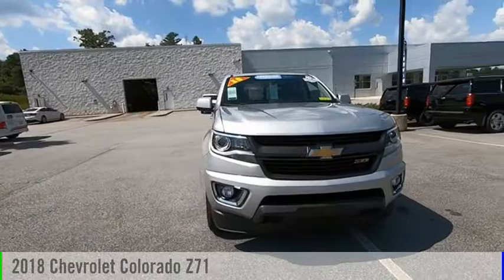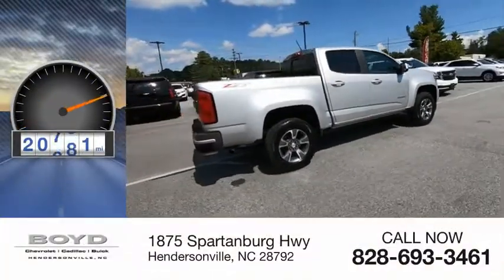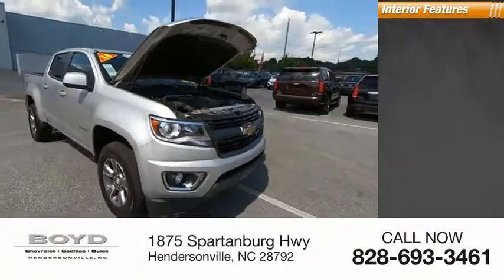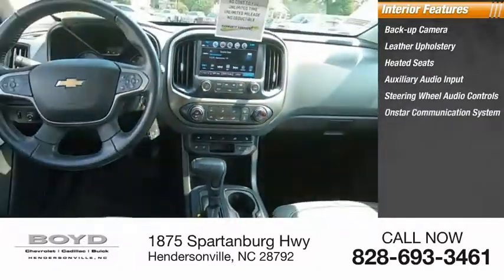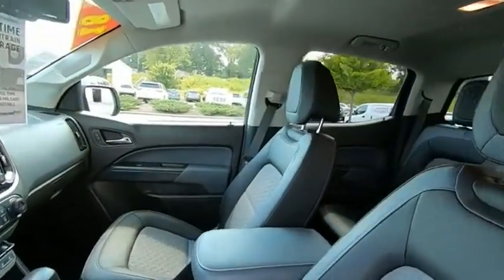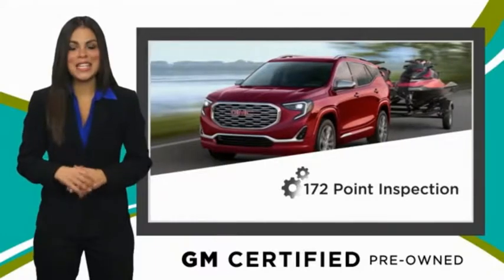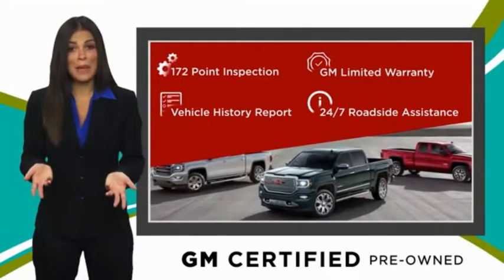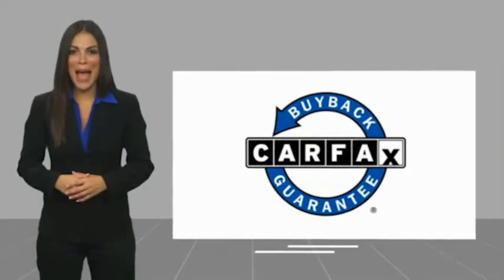2018 Chevrolet Colorado Hendersonville NC A19527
2018 Chevrolet Colorado Z71

Boyd Chevrolet
1875 Spartanburg Hwy

Discover the Chevrolet Colorado mid-size truck with ingenious technology, safety and ... you want in a truck and advanced features you expect from a Chevy. Recent trade in, Includes warranty, Includes Warranty Forever at no cost to you, unlimited time, unlimited mileage and no deductible., GM Certified Preowned, guaranteed one-owner, clean CARFAX, Colorado Z71 4WD, 4D Crew Cab, V6, 8-Speed Automatic, 4WD, Silver Ice Metallic, jet black Artificial Leather, 3.42 Rear Axle Ratio, 4-Wheel Disc Brakes, 6-Speaker Audio System Feature, ABS brakes, Delay-off headlights, Electronic Stability Control, Exterior Parking Camera Rear, Front fog lights, Fully automatic headlights, Heated door mirrors, Heated Driver & Front Passenger Seats, Heavy-Duty Trailering Package, Illuminated entry, Outside temperature display, Panic alarm, Power Driver Lumbar Control Seat Adjuster, Power Passenger Lumbar Control Seat Adjuster, Preferred Equipment Group 4Z7, Premium audio system: Chevrolet MyLink, Radio: AM/FM Stereo w/8 Diagonal Color Touch Screen, Remote keyless entry, Security system, SiriusXM Satellite Radio, Speed control, Speed-sensing steering, Steering wheel mounted audio controls, Telescoping steering wheel, Tilt steering wheel, Tow/Haul Mode, Wheels: 17 x 8 Dark Argent Metallic Cast Alloy.   Home of Warranty Forever which is a no cost to you, unlimited time and miles, 100% parts and labor powertrain warranty for as long as you own your vehicle.  Since 1932 weve proudly served: Asheville, Fletcher, Hendersonville, Hickory, Spartanburg, Gastonia, Boone, Charlotte, Johnson City, Knoxville, and all of greater North Carolina, Virginia, and Tennessee. .